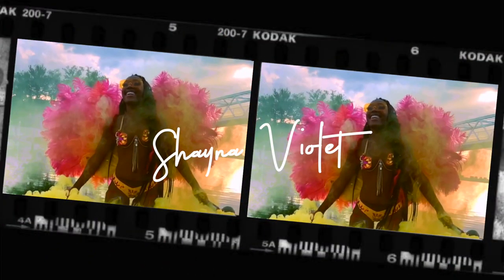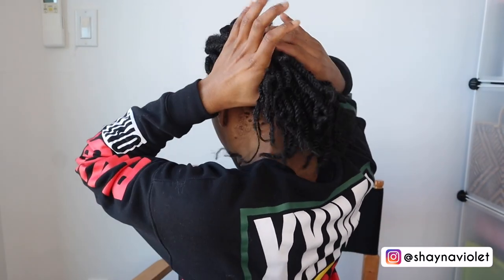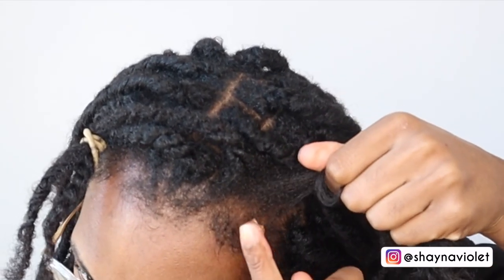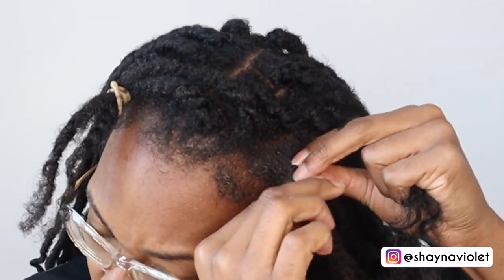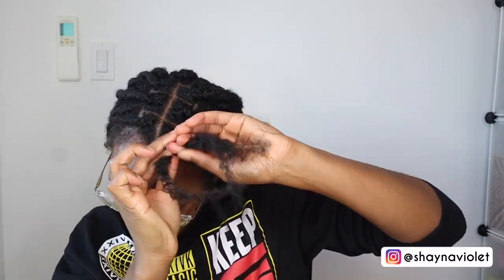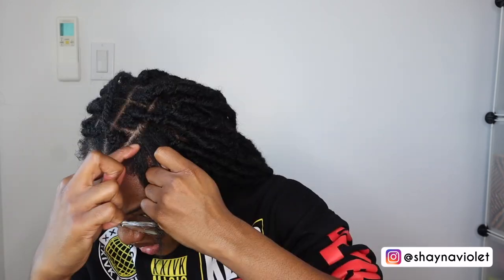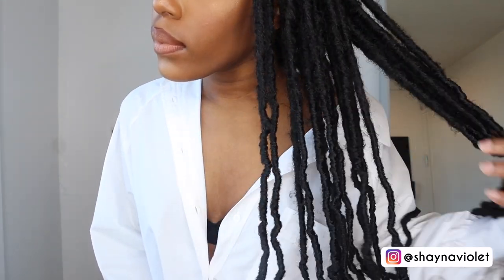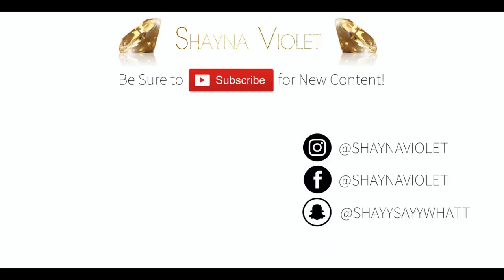Super Easy Bobbi Boss Nu Loc 36" Install | Holiday Approved 💕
Hey lovelies! I’m back with another tutorial! This is one of my favorite faux loc styles and is super easy to do/achieve. If you try this please be sure to tag me on Instagram and don’t forget to subscribe and turn your post notifications on so your notified when I post new videos!

Products used:
Sulphur 8
Doo Gro
Crochet Needle
Rattail Comb
Bobbi Boss Nu Locs (Pre Extended 36”):

Any other questions you may have leave them in the comments below!

We're having a sale! Check it out!